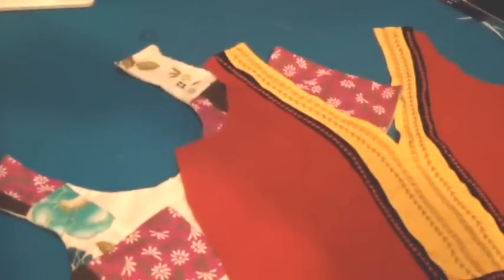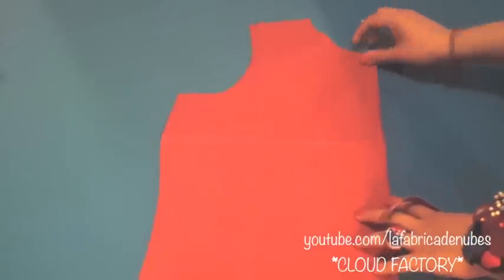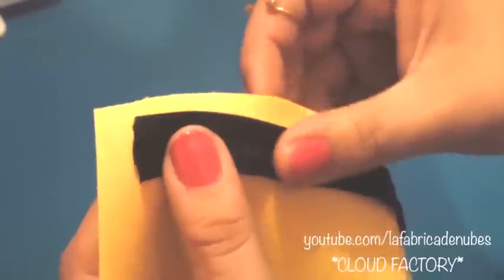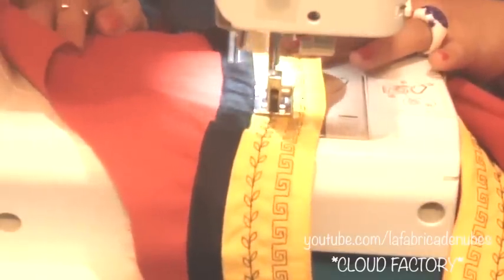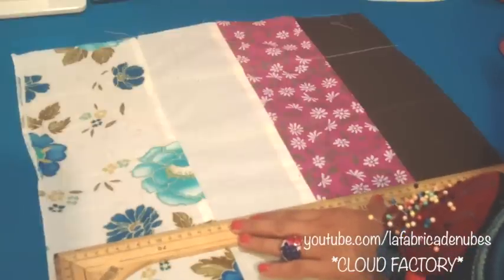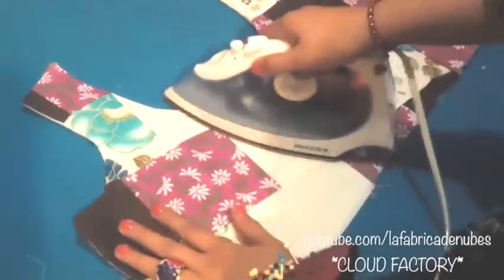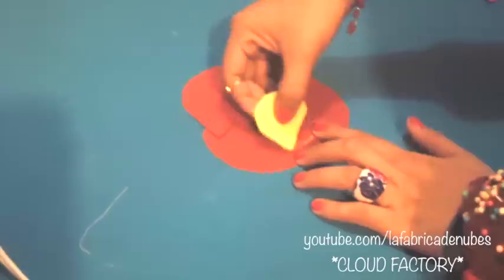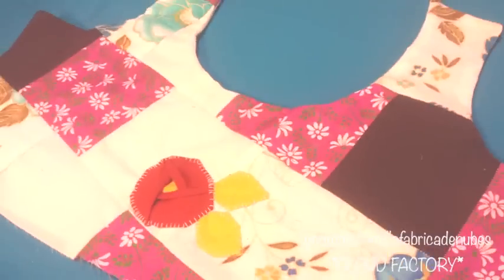♥ Patchwork & Appliquè Necklines ☁